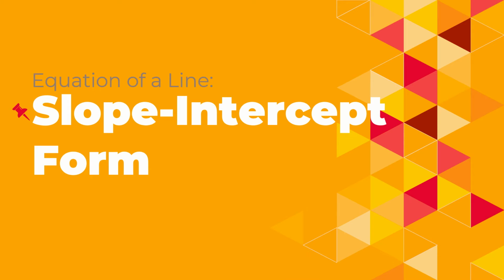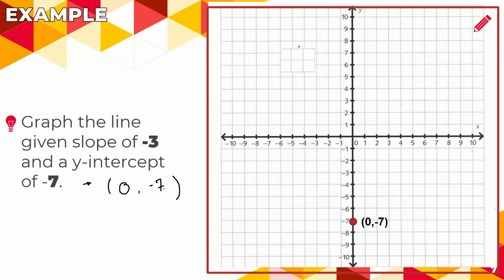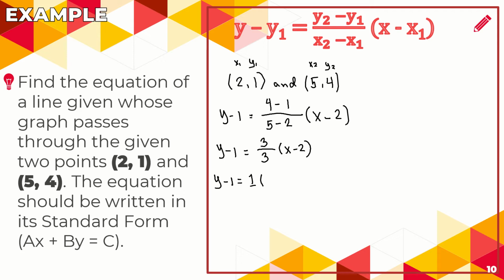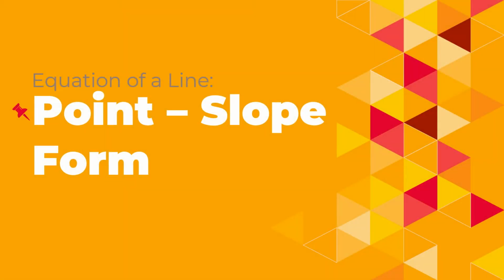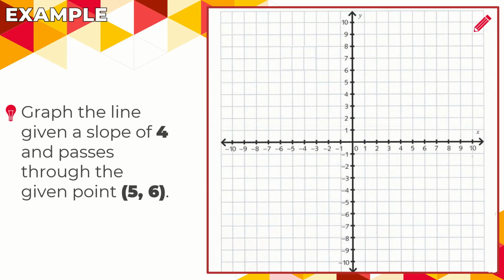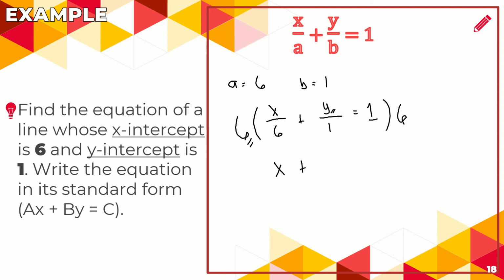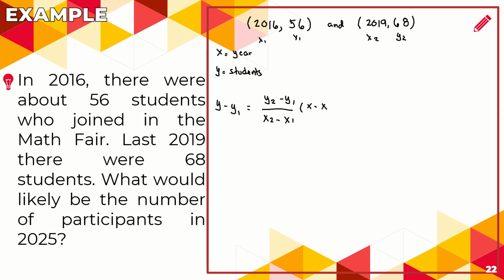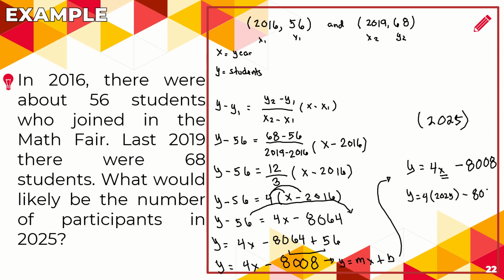GRADE 8 (1st Qtr) - Equation of a line (Week 7)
Let's discuss the different equation of a line.
Slope intercept form, Two-Point Form, Point-Slope Form and Intercept Form